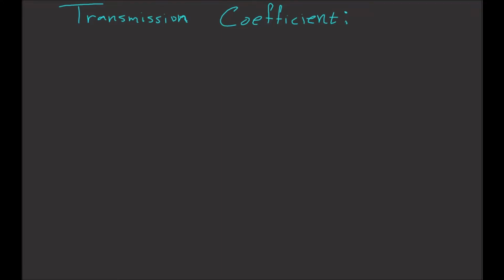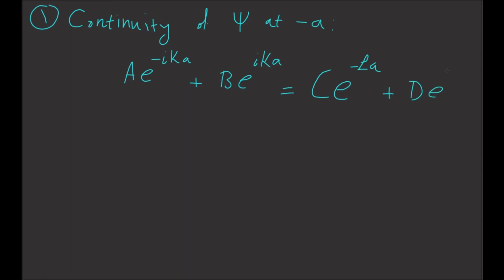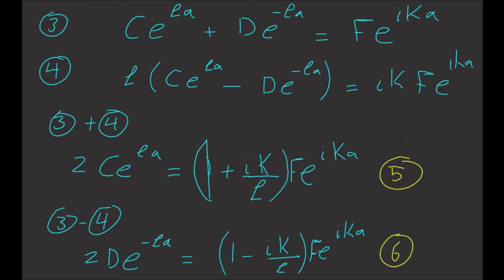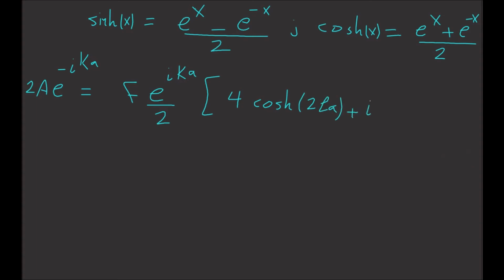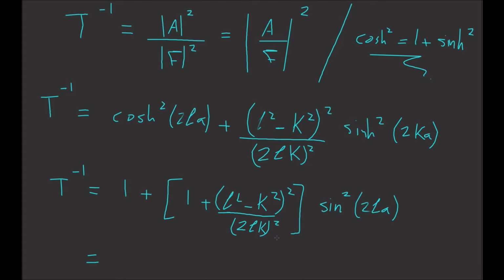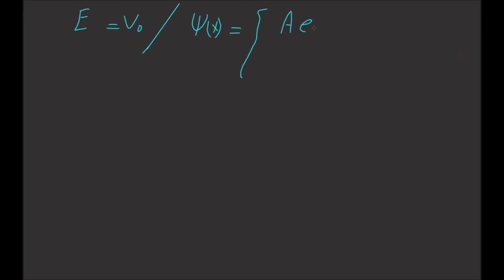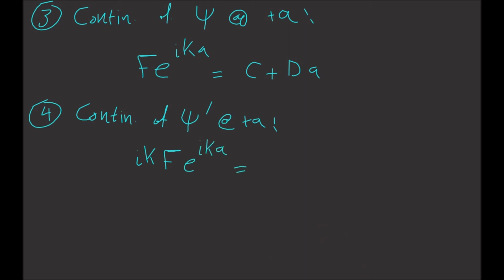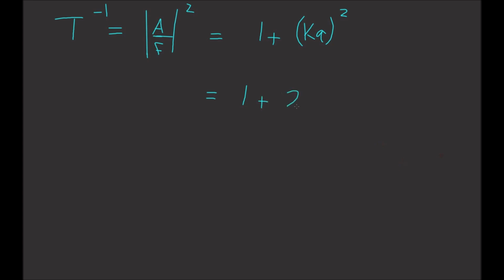27. Transmission Coefficient of the Finite Square Well | Learn Quantum Physics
Determining the transmission coefficient for a rectangular barrier.